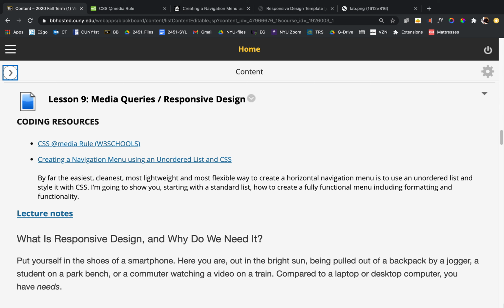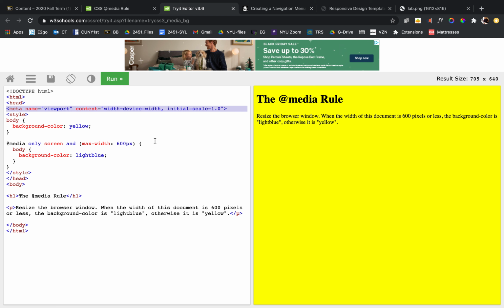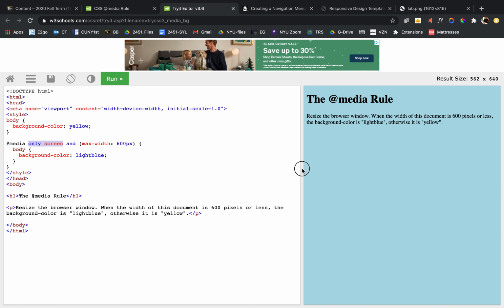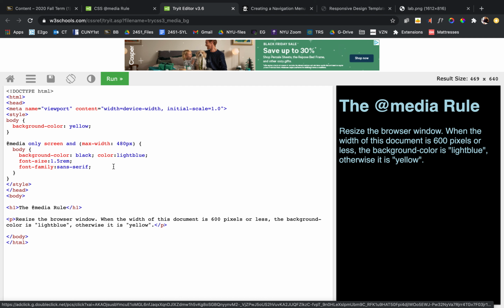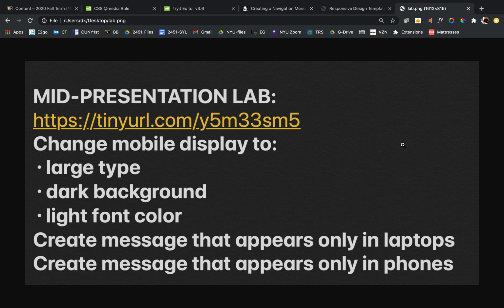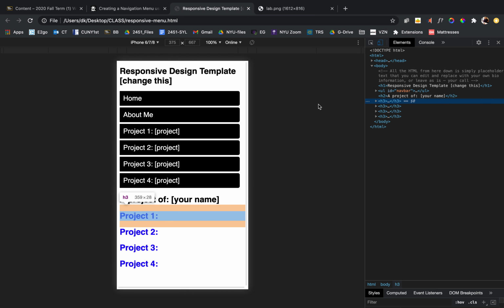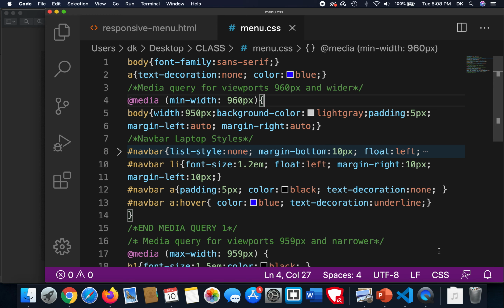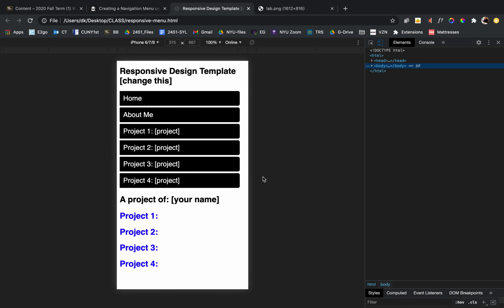Media Queries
This lecture walks through basic techniques for creating media-queries with a do-it-yourself lab (pause when you get to it).